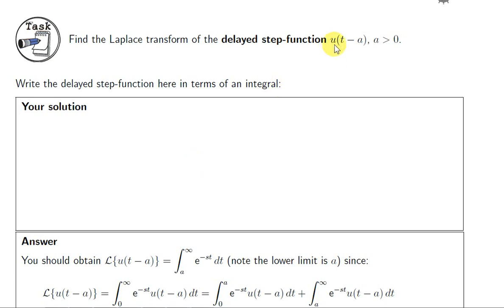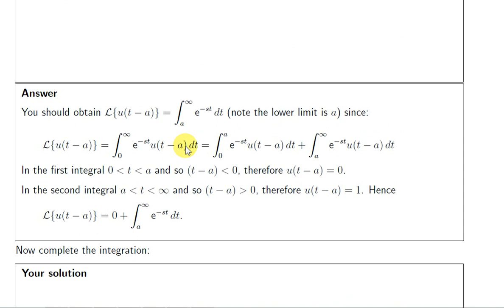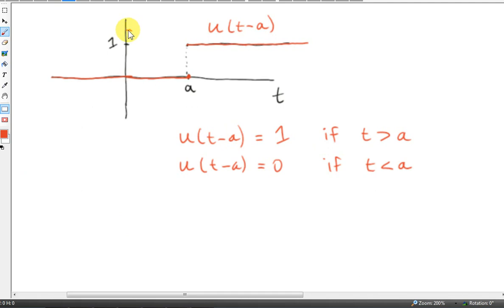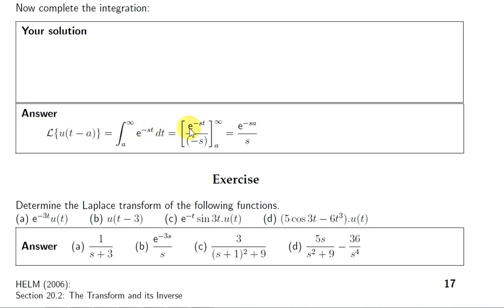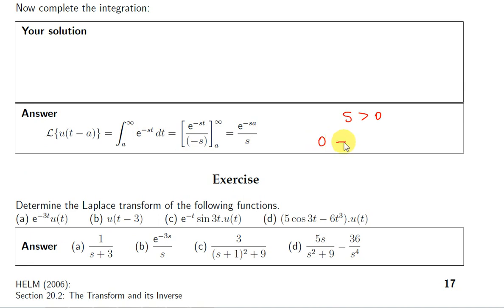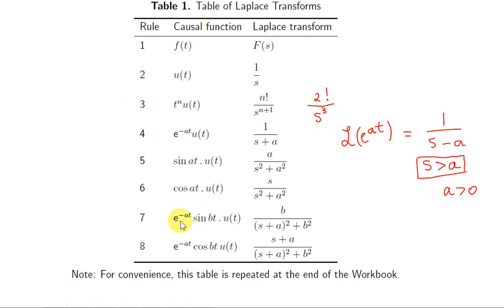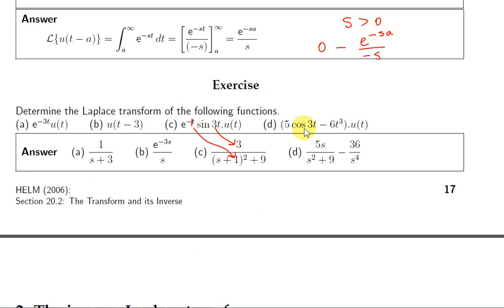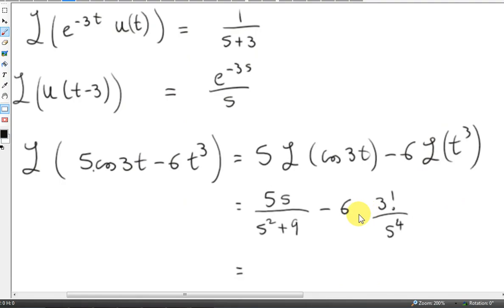Laplace Transform of U(t-a) and Examples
Laplace Transform of the Delayed Step Function U(t-a)
Laplace Transform examples using a table of transforms